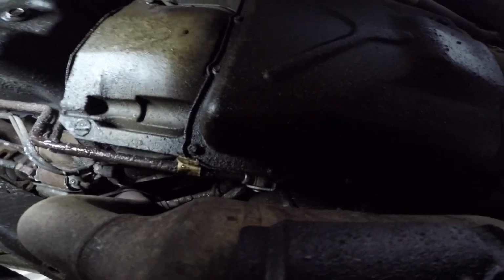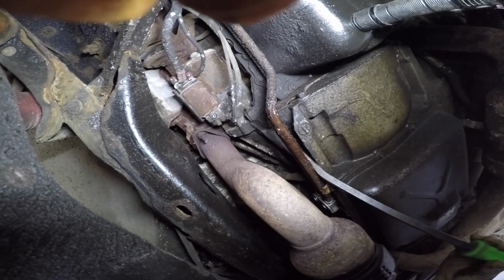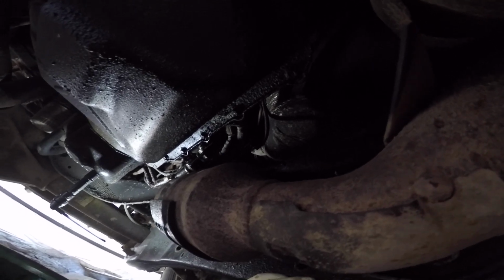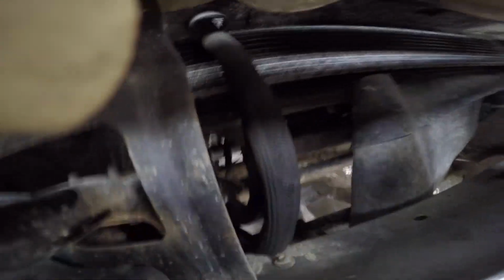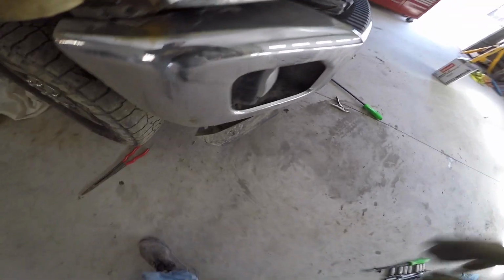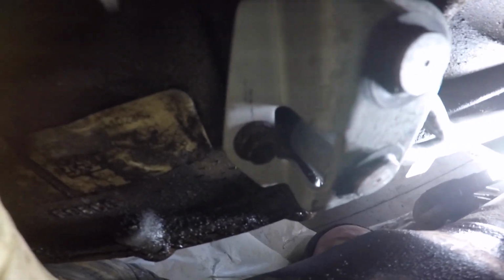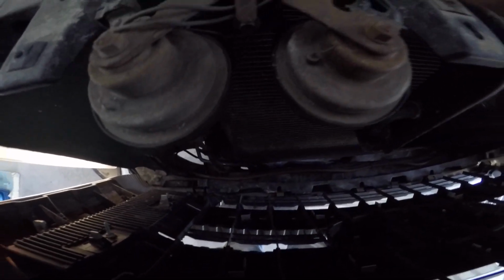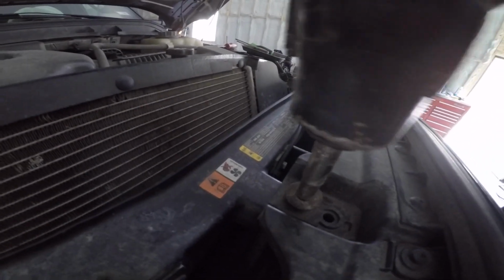2011 Ford F-250 Lariat 6.2 Gas Transmission Lines